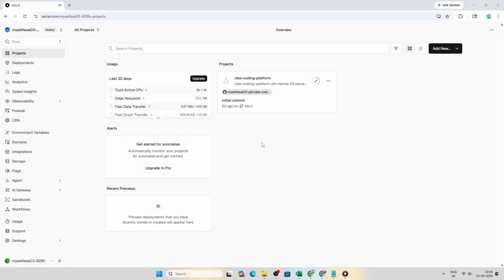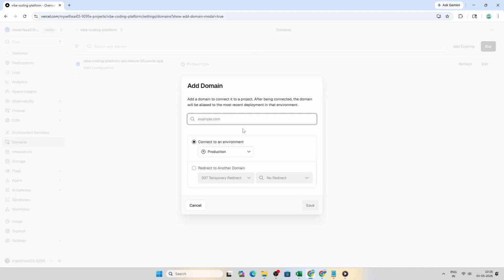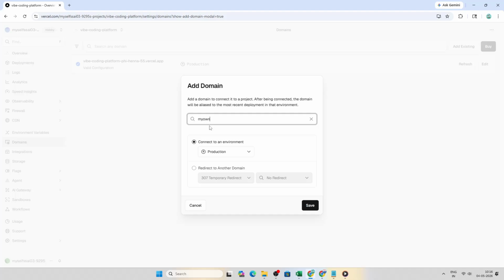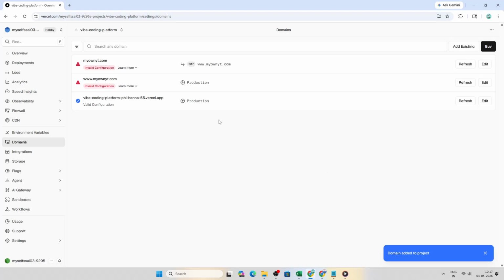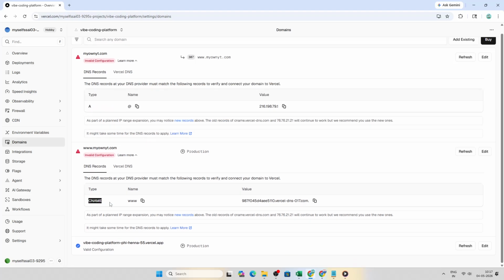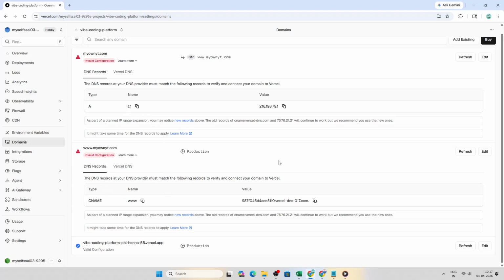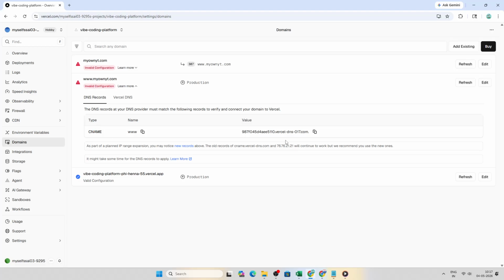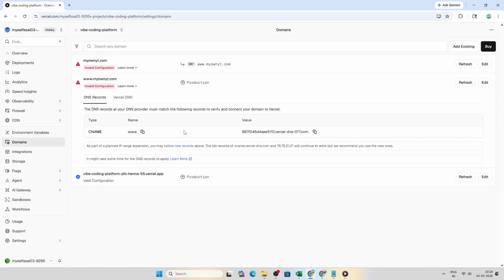How To Add Domain In Vercel (Step By Step)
Learn how to add a domain in Vercel with this quick and easy tutorial. This guide covers how to connect a custom domain to Vercel, including DNS configuration for any domain registrar like GoDaddy, Namecheap, or Google Domains.